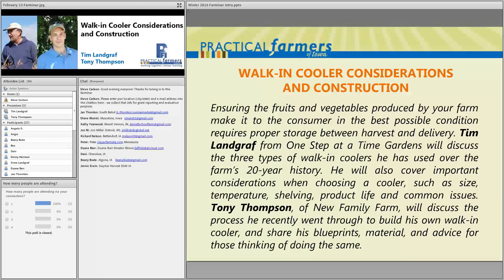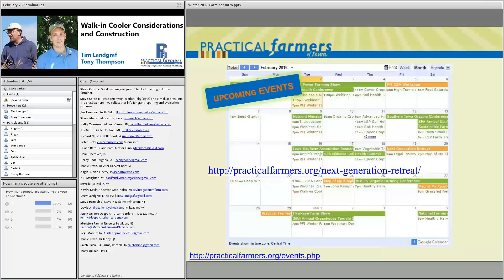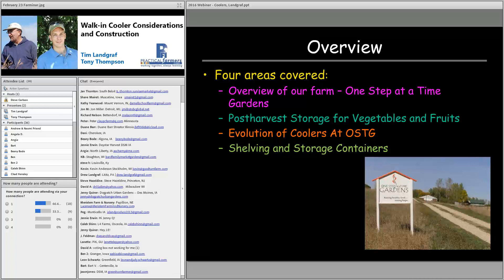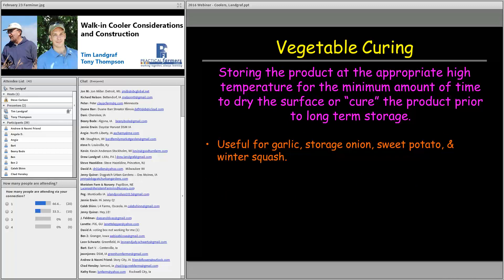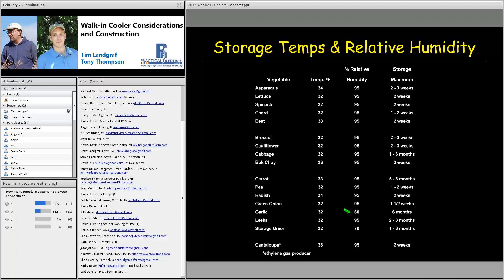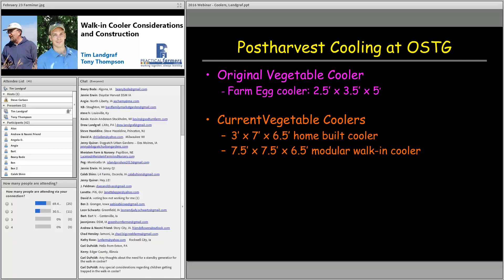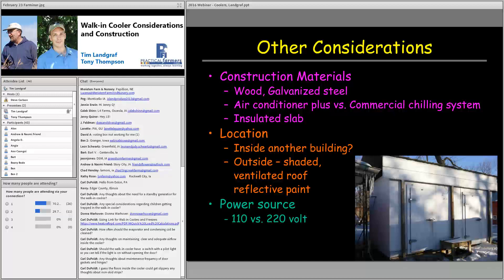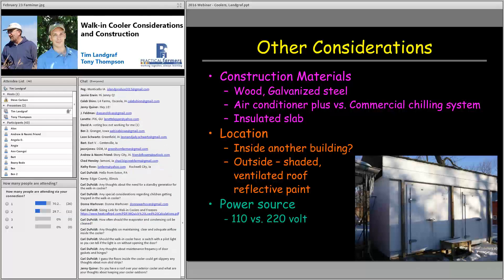Walk-in Cooler Considerations and Construction - Farminar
Ensuring the fruits and vegetables produced by your farm make it to the consumer in the best possible condition requires proper storage between harvest and delivery. Tim Landgraf from One Step at a Time Gardens will discuss the three types of walk-in coolers he has used over the farm’s 20-year history. He will also cover important considerations when choosing a cooler, such as size, temperature, shelving, product life and common issues. Tony Thompson, of New Family Farm, will discuss the process he recently went through to build his own walk-in cooler, and share his blueprints, material, and advice for those thinking of doing the same.

Tim Landgraf and Jan Libbey have operated One Step at a Time Gardens near Kanawha, Iowa, since 1990, raising produce that they market through a CSA, as well as chickens. They offer a variety of CSA share options from mid-May through December, and direct market their chicken.

Tony Thompson is a beginning farmer operating an expanding CSA on his family’s Century Farm near Elkhart, Iowa. Tony serves on the boards of the Iowa Farmers Union and Iowa Food Co-op.

This farminar was recorded on February 24, 2016.